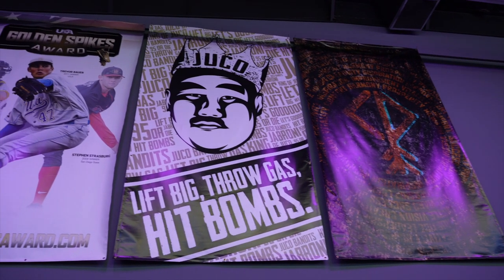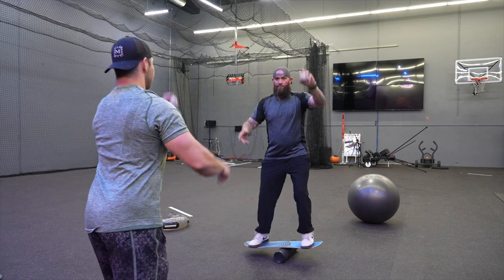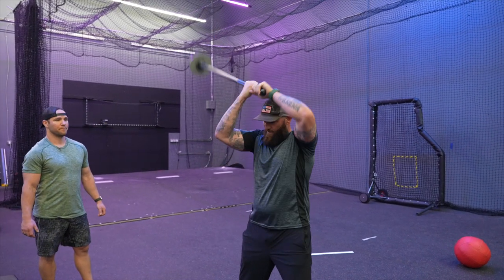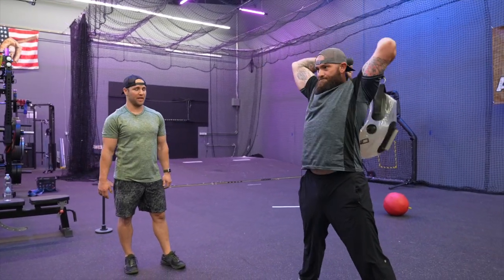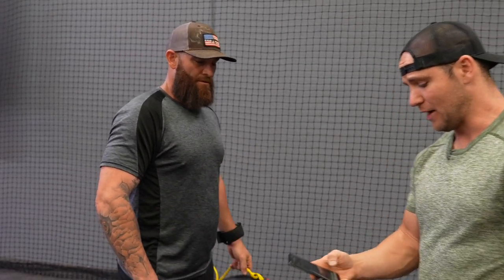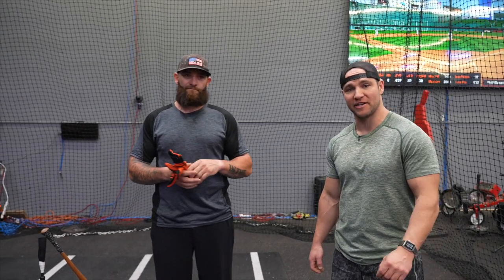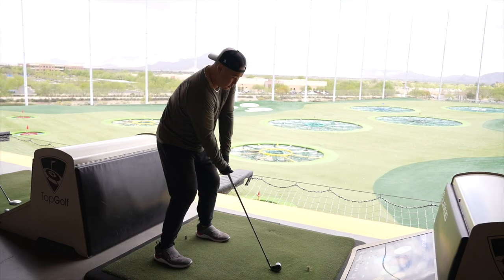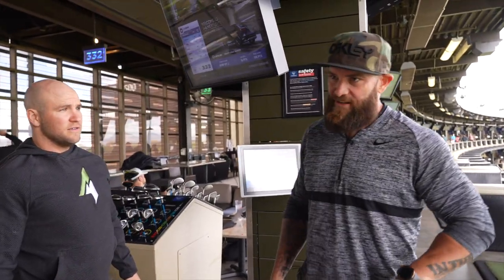How To Train Like An MLB Legend